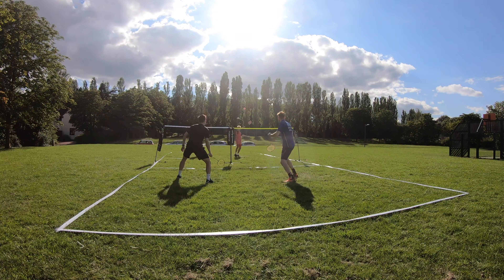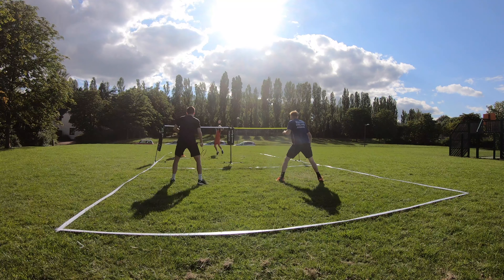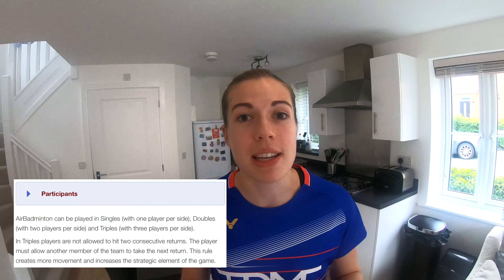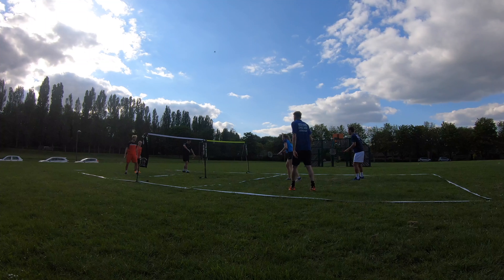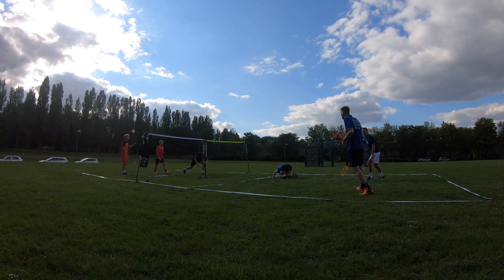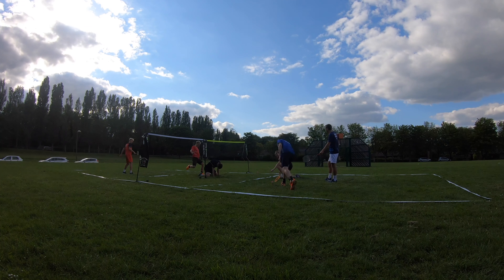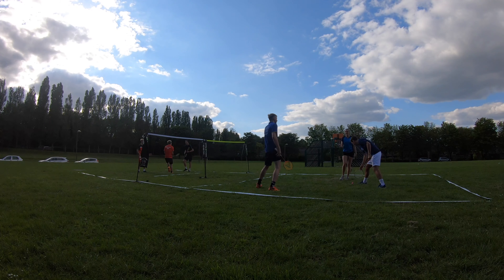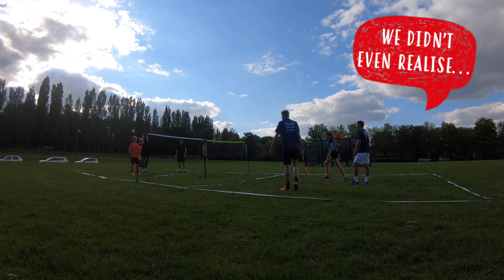AirBadminton Doubles and Triples Match with Professional Players!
We review AirBadminton further, playing both a doubles AND triples match with other professional players from England! Click to see more useful resources below ⬇️

IN THIS VIDEO:
Introduction - 00:00
AirBadminton Doubles Match - 00:27
AirBadminton Triples Match - 1:39
Tactics of AirBadminton - 3:50